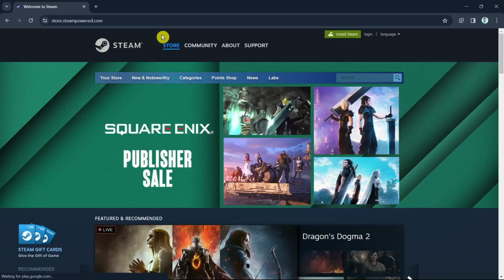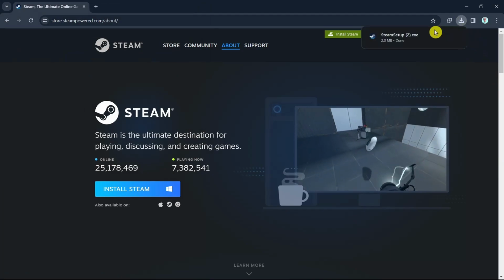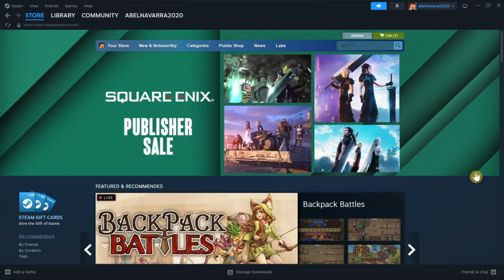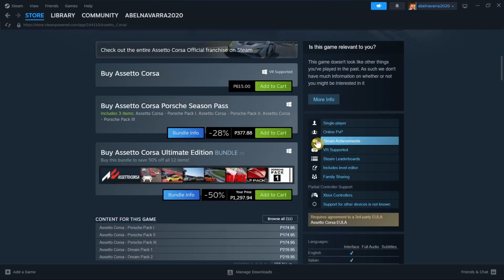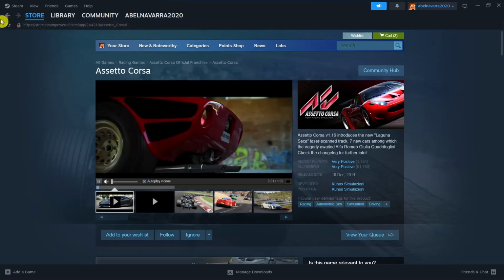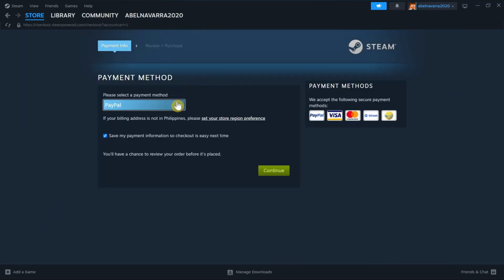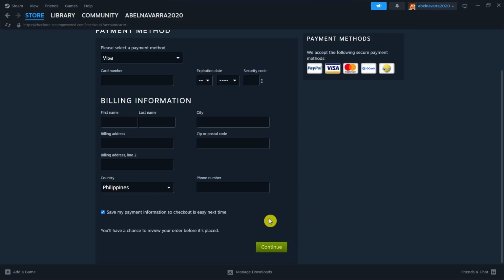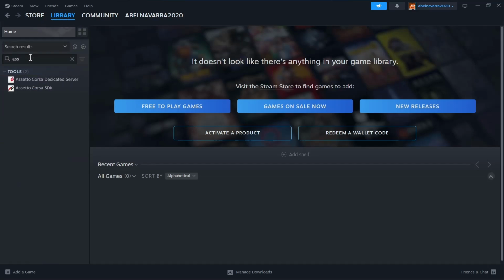How To Download Assetto Corsa On PC/Laptop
Learn How To Download Assetto Corsa On PC/Laptop.